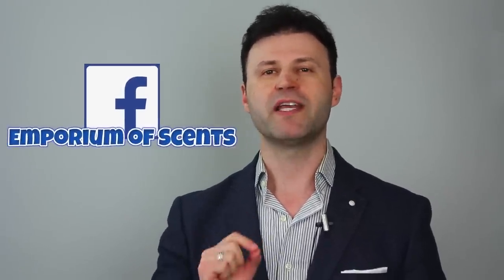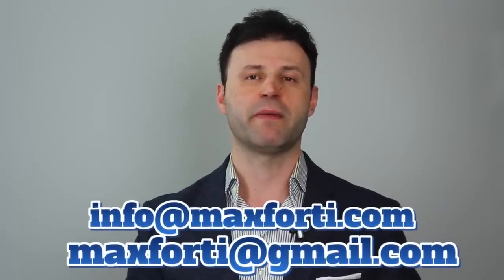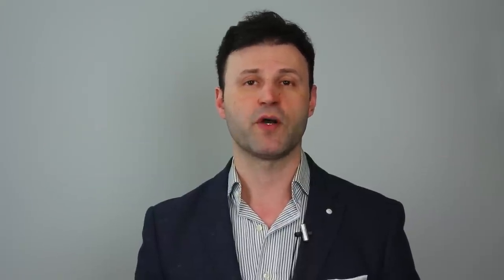FragTrade March 2018 | Fragrance/Cologne/Perfume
Welcome to your MARCH 2018 - FragTrade aka Sale&Swap Thread! The place where you can sell and swap your fragrances with fellow Frag-heads!

List your fragrances below according to size, amount left, if it's brand  new, sealed, etc... Be as detailed as possible with the item(s) you're listing. Let people know what you're looking to get in return, whether you're selling or looking for another fragrance in return! Enjoy and have fun...

Decant/Splits - Below are some items that I'm currently splitting:
Creed Aventus
Creed Green Irish Tweed
Xerjoff 1888
Xerjoff Naxos
Xerjoff Dhajala
Dior Poison Vintage
Dior Oud Ispahan
Dior Mitzah
Azzara Pour Homme Vintage (First Form.)
D&G pour homme Vintage (First Form.)
D&G The One ROYAL NIGHT
Chanel Les Exclusifs BOY
Parfums de Marly Oajan
Parfums de Marly Layton
Tiziana Terenzi Orion
Tiziana Terenzi Laudano Nero
Maison Martin Margiela By the Fireplace
Maison Martin Marginal Jazz Club
Memo Italian Leather
Nasomatto Baraonda

NOTE: If there's anything you're looking for that's NOT on the list just ask for it!

LISTED in this video:
Creed spice&wood 75ml/60ml
Creed bois du portugal 4oz/98%
Creed tabarome 4oz/98%
VC&A midnight in paris EDT 4.2oz/92.5%
MMM Jazz club 100ml/92.5%
TF ombre leather16 50ml/98.5%

Enjoy the FragTrade, share this great hobby and passion and of course, keep on spraying!